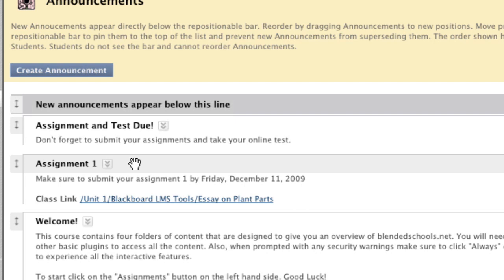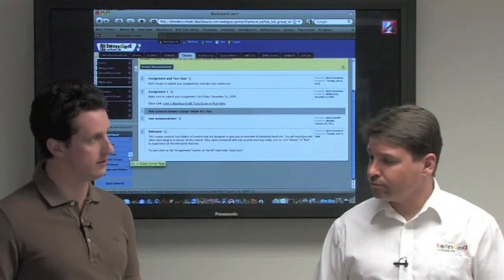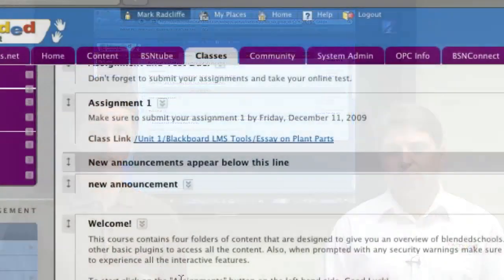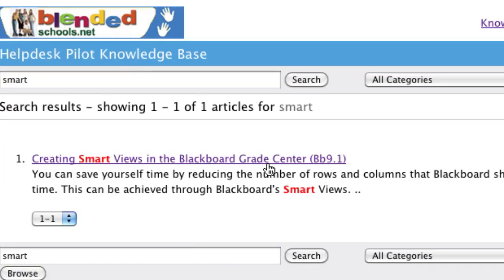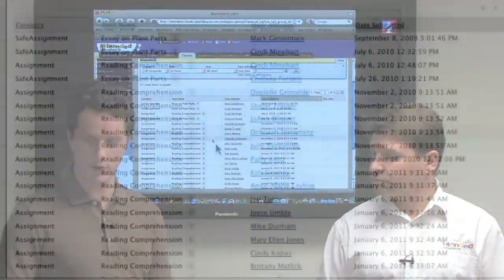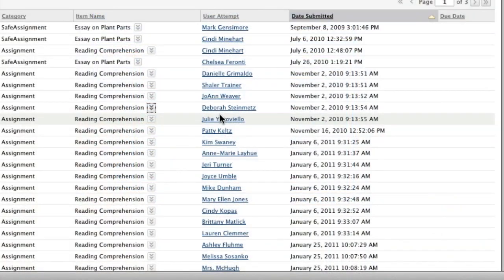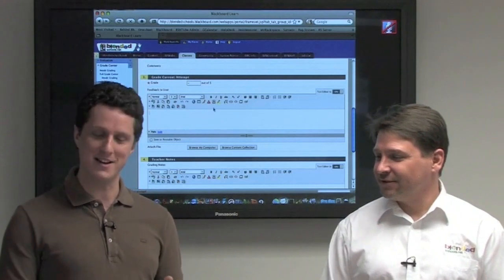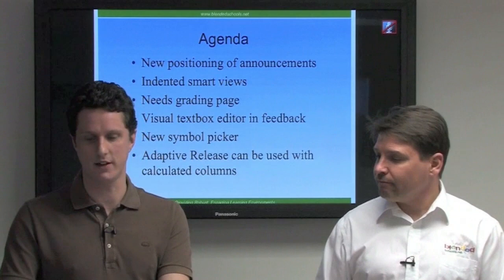BSN Homeroom - Episode 52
Mark and Mark talk about the new features in Blackboard 9.1 Service Pack 3